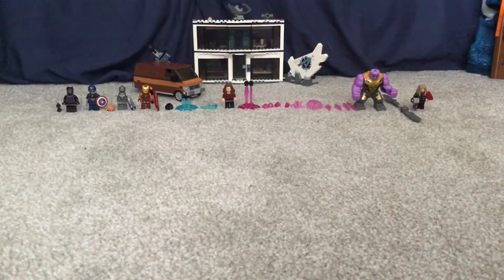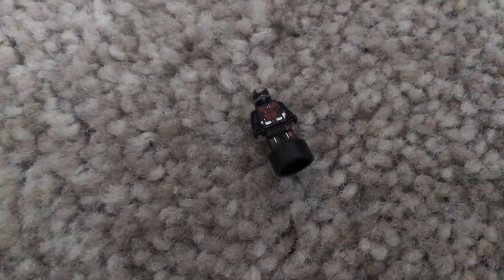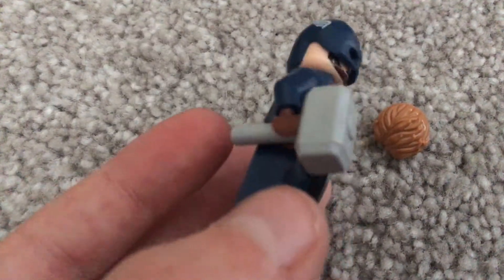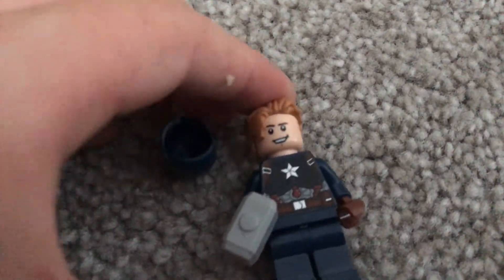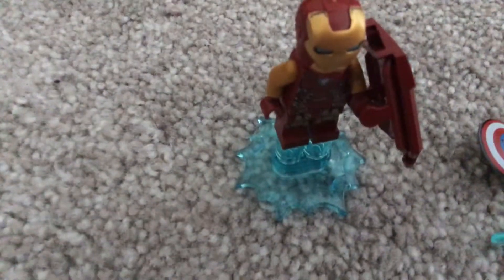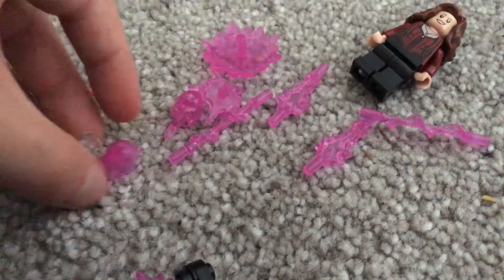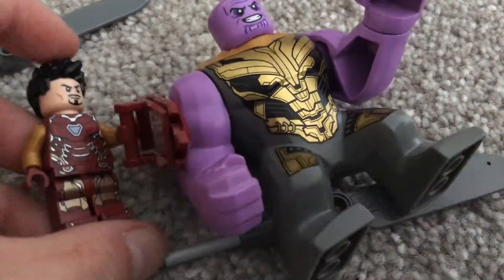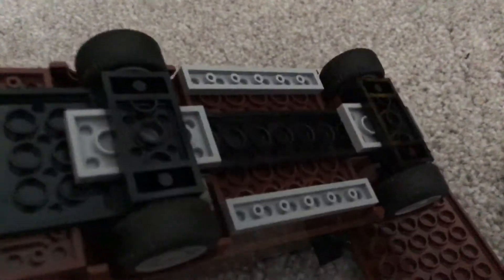Avengers: endgame final battle review! 76192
I review avengers endgame final battle set for 10+ minutes!